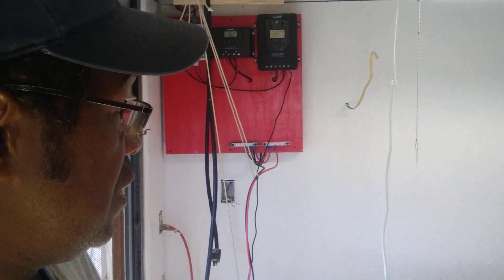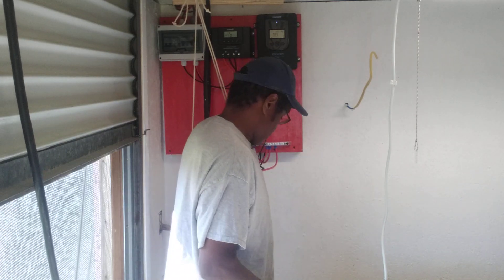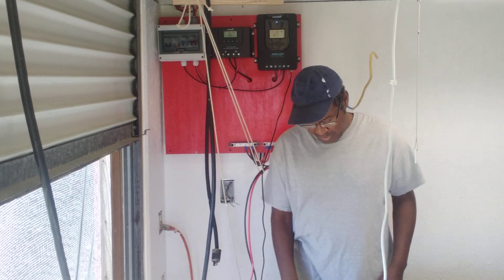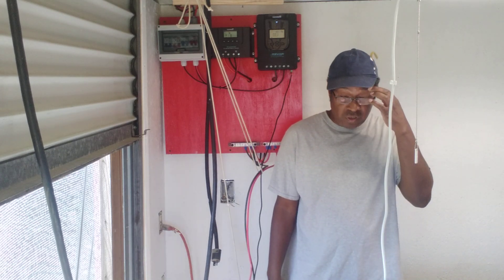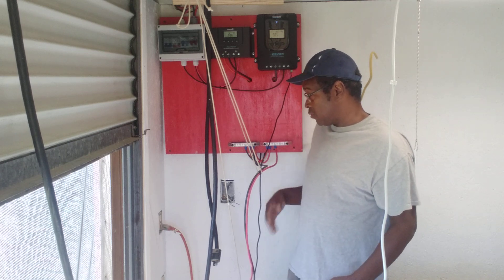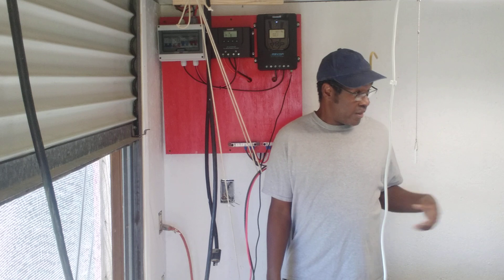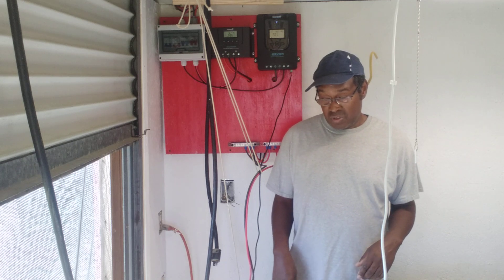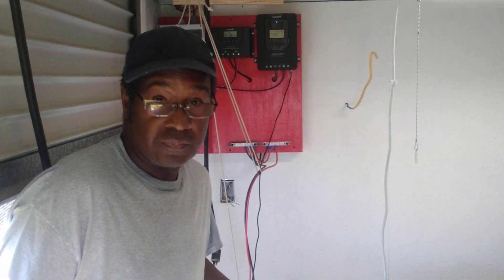Doing some touching up on paint project in my solar powered print shop